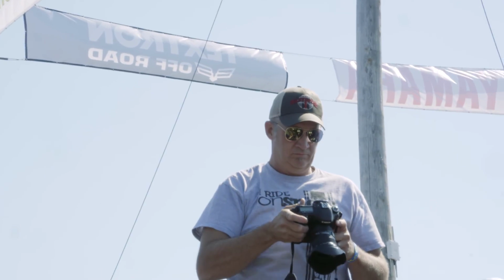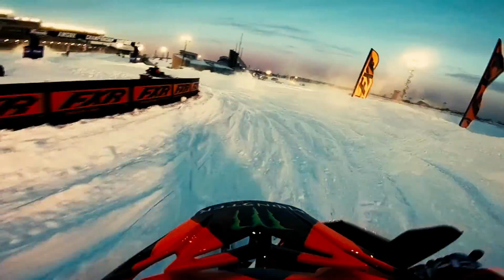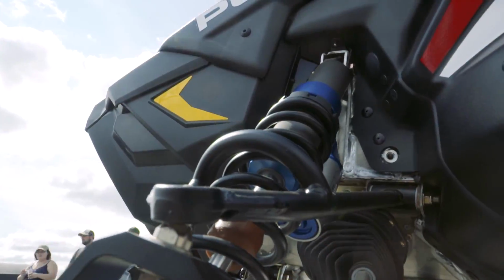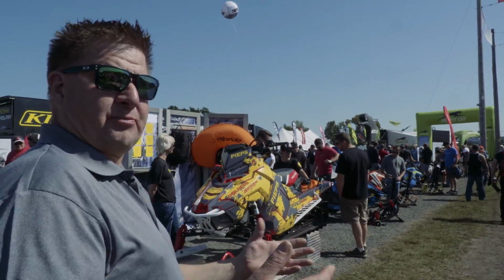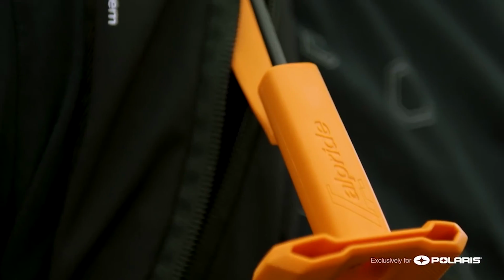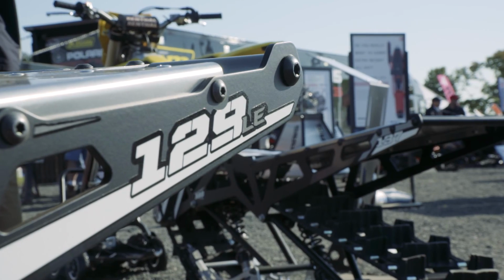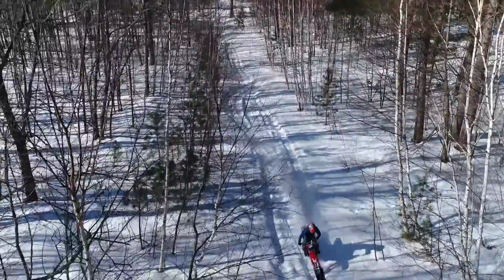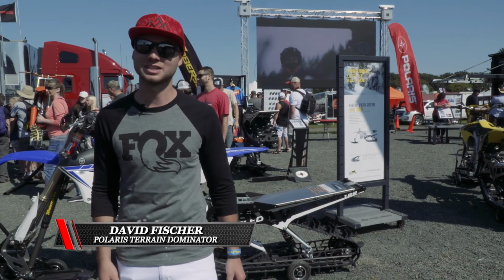SLEDHEAD 24-7 2019 | POLARIS HAYDAYS